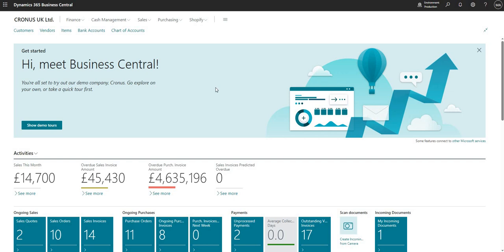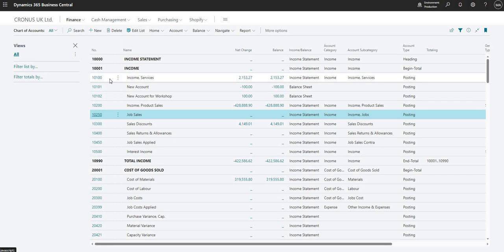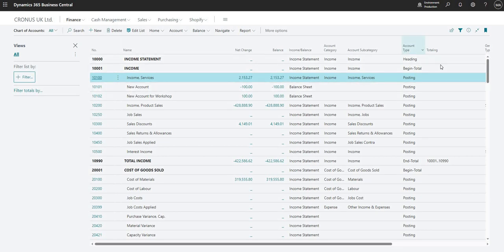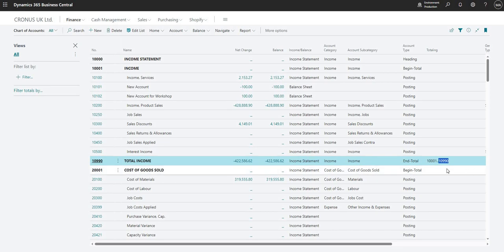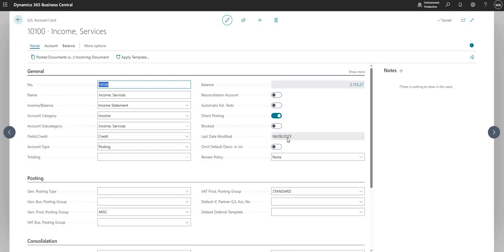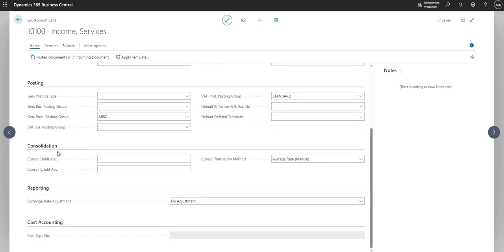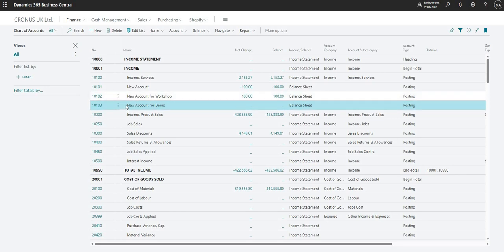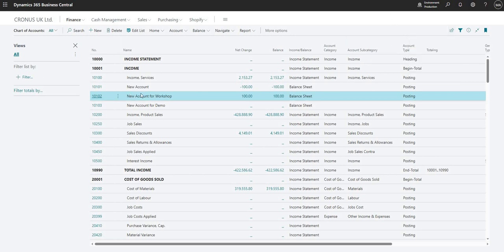Chart of Accounts in Business Central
This video runs through setting up the chart of accounts in Business Central, the chart of accounts is made up of the general ledger accounts and is fundamental for reporting on the business. The video covers a few fundamental points to consider when setting up a new chart of accounts, it then goes on to talk about maintaining the chart of accounts. We hope you find it useful!